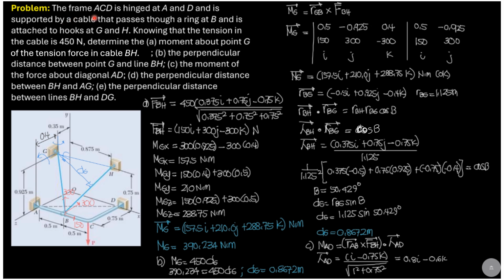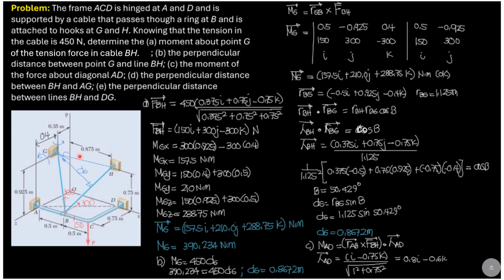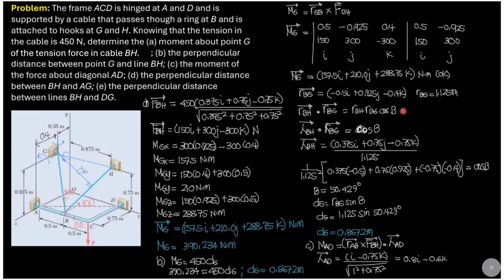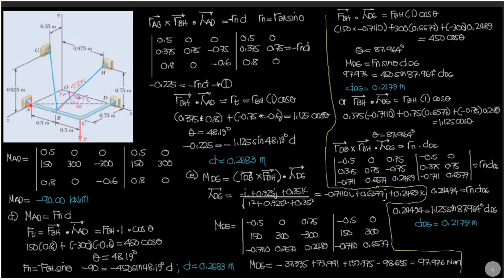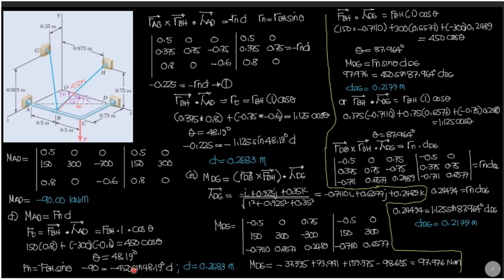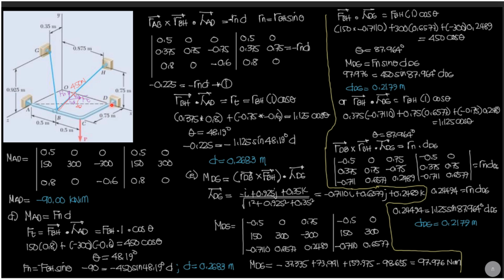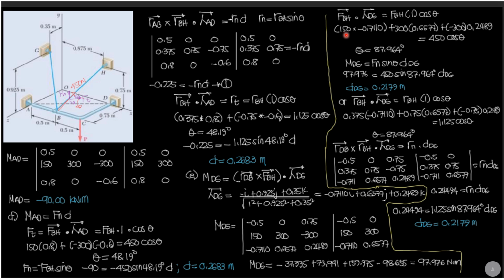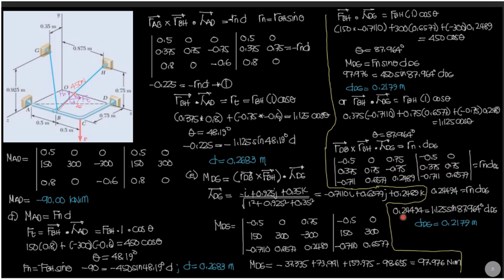Moment of a Force about an Axis and Perpendicular Distance Between Two Lines/Axes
This video presents a comprehensive example on moment of a force about a point and the perpendicular distance of the point from the line of action of the force, by the vector approach. This type of problem can be also done by merely applying concepts and techniques of plane trigonometry.
The second part is the moment of a force about an axis (inclined) by the scalar triple product. And this result is used to determine the perpendicular distance between the line of action of the force and the axis.
In general, the perpendicular distance between two lines/axes can be determined even if there is no involvement of moment of a force about an axis. The idea is to determine the angle between the lines/axes first by the dot product. The tangential component is then obtained as L1cos(theta) and the normal component as L1sin(theta), where L1 is the first line. For more details, please refer to the presentation of this video at the last part.